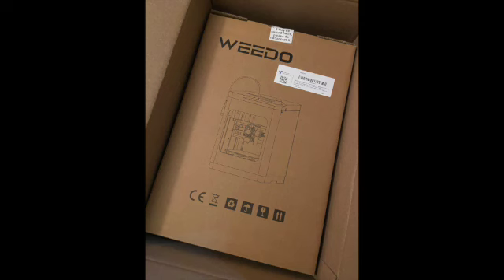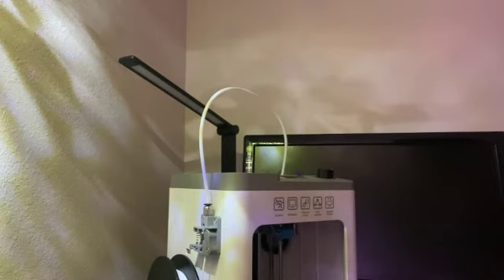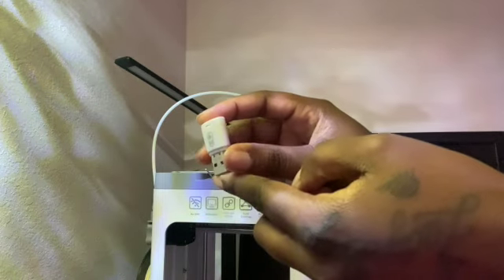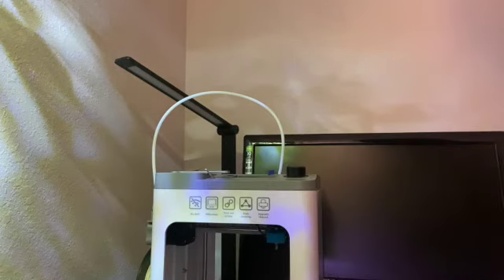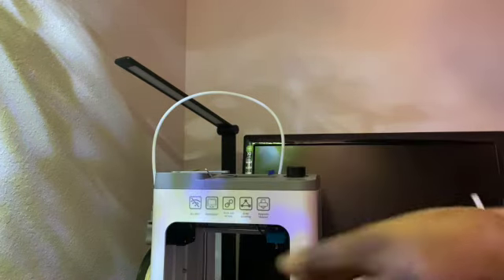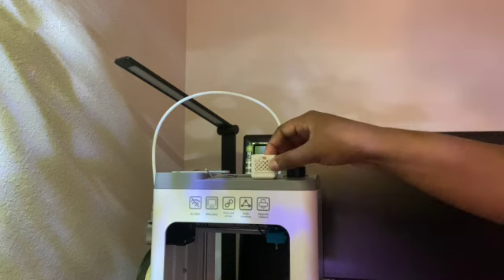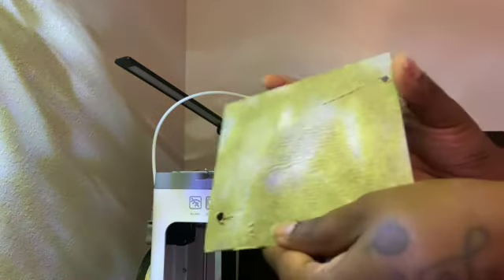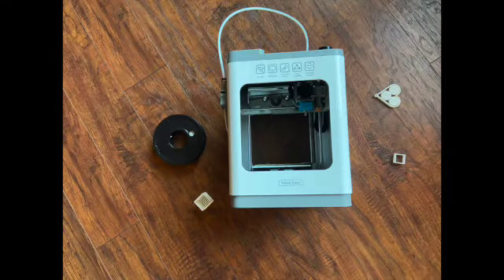Tina 2 Basic Unboxing + Demo + Fails (As a 3d Printing Beginner)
Hey Guys! I wanted to share with you all my Unboxing of the Tina 2 Basic 3d Printer. I am a true beginner and wanted to try my hand at 3d printing. I had some good prints and bad prints!

Tina 2 Basic 3d Printer
Spool Holder